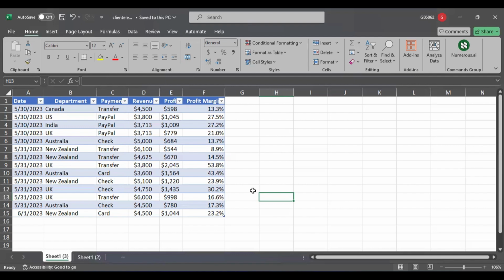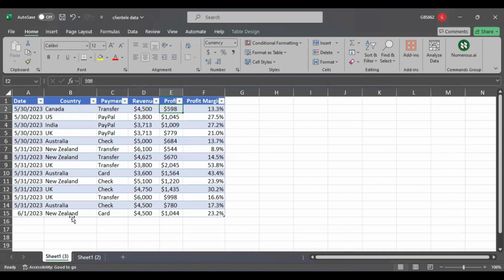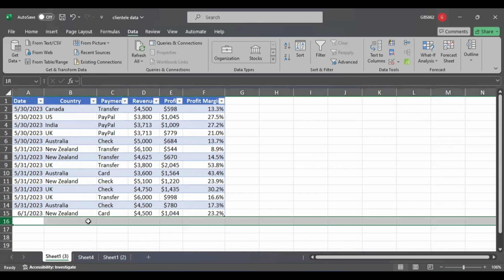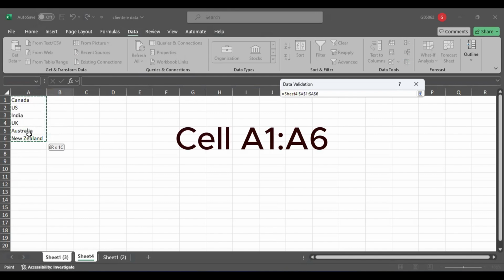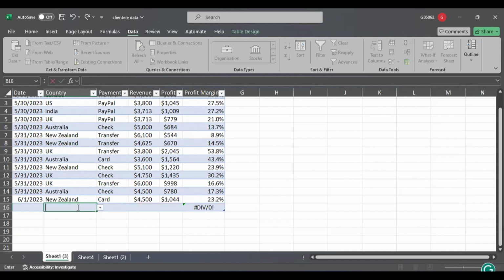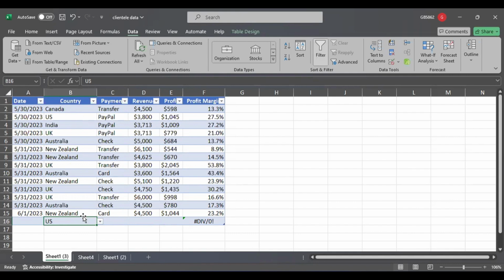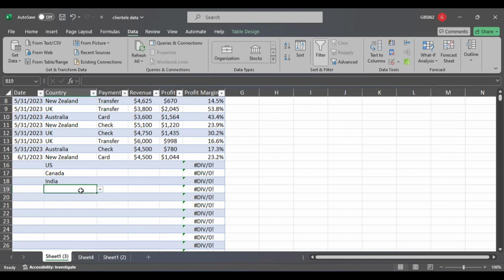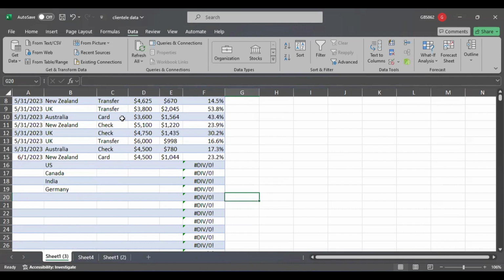Drop down in Excel for Data Quality and Validation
Are you ready to take your Excel skills to the next level? In this step-by-step tutorial, we cover everything you need to know about creating and using drop-down lists in Excel. This video is perfect for professionals looking to streamline their data entry process and ensure spreadsheet accuracy.

🌟 What You'll Learn:

Formatting Data as a Table: Discover how to organize your data efficiently.
Removing Duplicates: Learn how to clean your data by eliminating duplicate entries.
Data Cleaning: Get tips and tricks for maintaining pristine data sets.
Data Validation: Understand how to create drop-down lists and set validation rules to prevent errors.
Whether you're an Excel beginner or a seasoned pro, this tutorial is packed with valuable insights that will help you work smarter, not harder. Don't miss out on mastering these essential Excel functions!

Relevant Keywords:
Excel Drop-Down Lists, Data Cleaning in Excel, Excel Data Validation, Excel Tips and Tricks, Removing Duplicates in Excel, Formatting Data as a Table, Excel for Professionals, Data Entry Automation